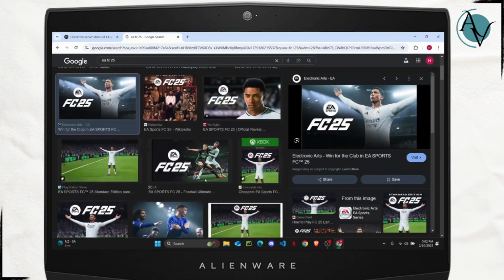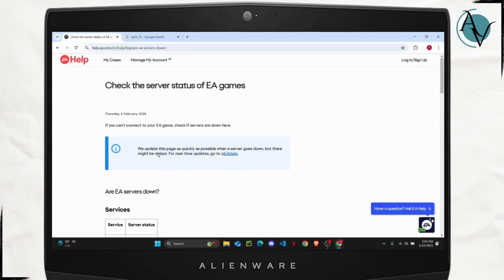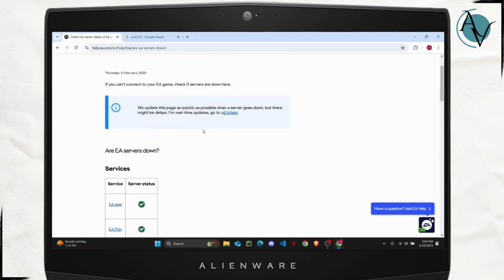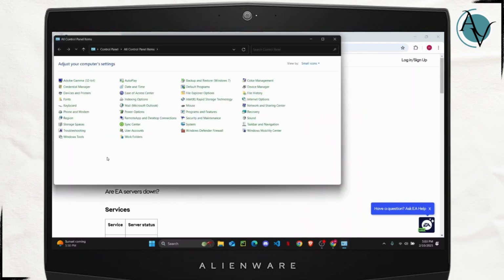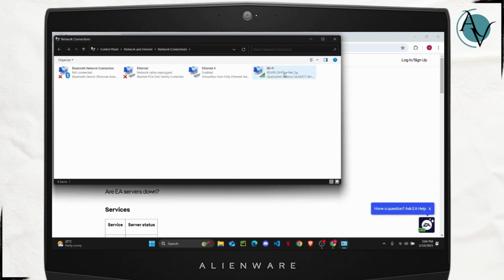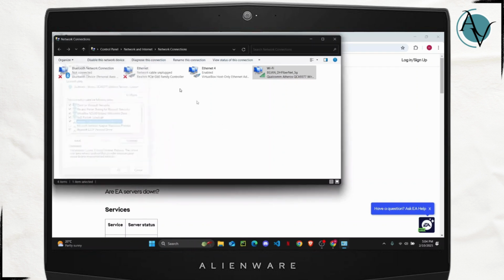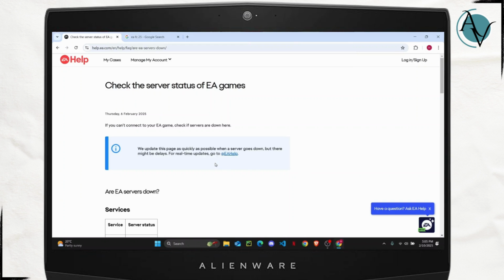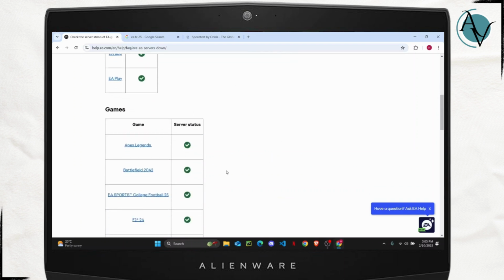How to Fix Unable to Connect to EA FC Servers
Learn how to fix the "Unable to Connect to EA FC Servers" issue in this step-by-step tutorial. Whether you're dealing with EA Sports FC 24 or FC 25, we've got the solutions to get you back online in no time!

In this video, you'll discover how to resolve connection issues with EA FC servers. From troubleshooting tips to quick fixes, you'll be able to enjoy your game without interruptions.

0:20 Step 1: Checking Your Internet Connection
0:45 Step 2: Verifying Server Status
1:15 Step 3: Adjusting EA FC Settings